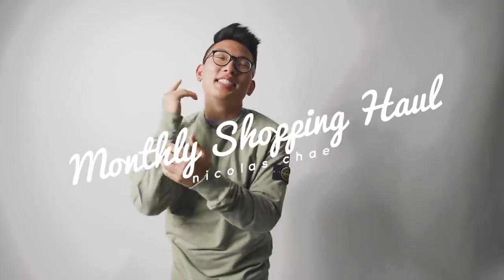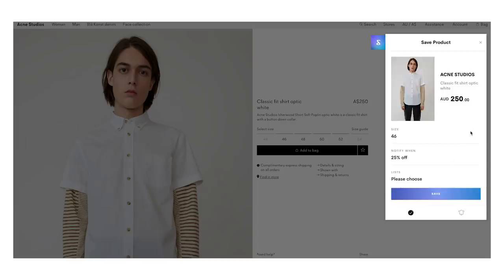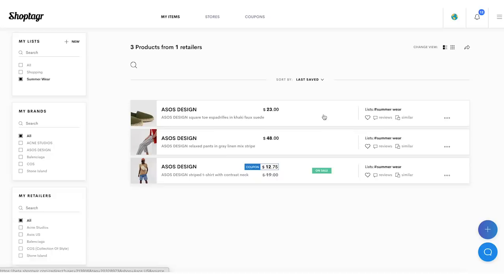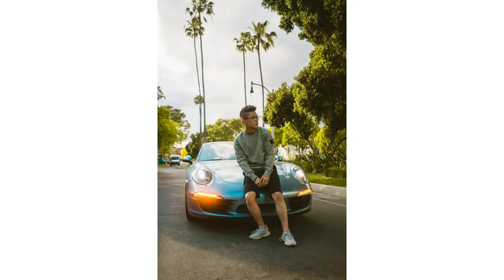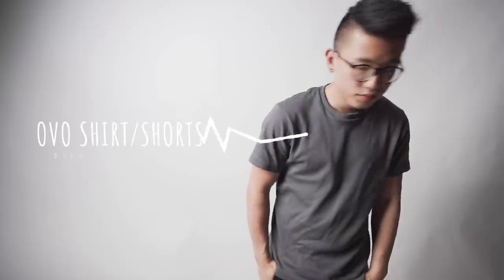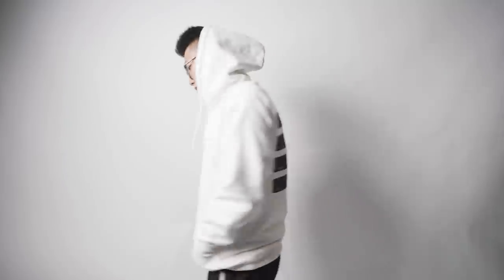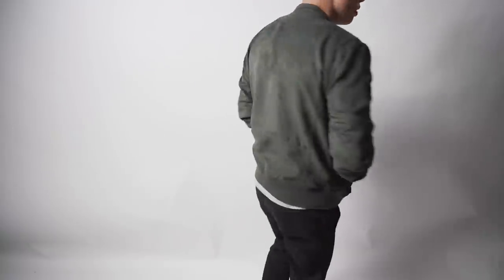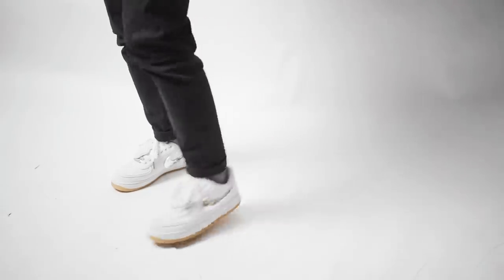Monthly Shopping Haul [College Students] – Stone Island, OVO, Guess